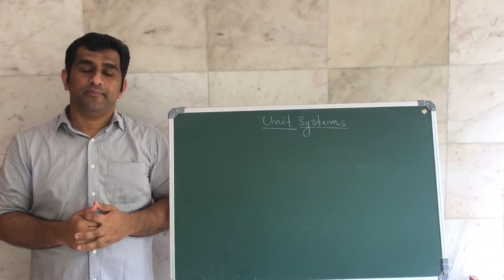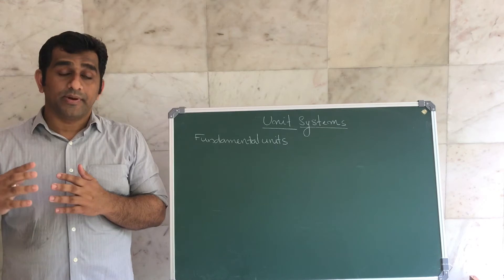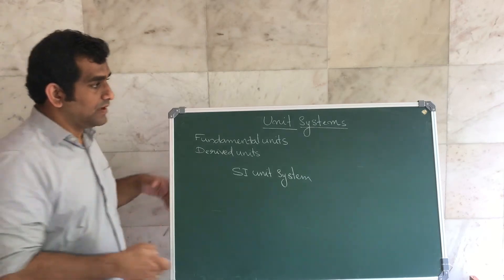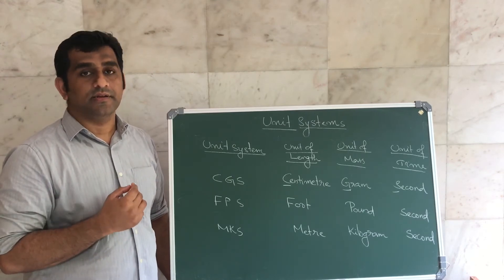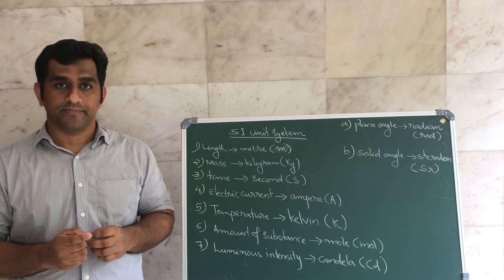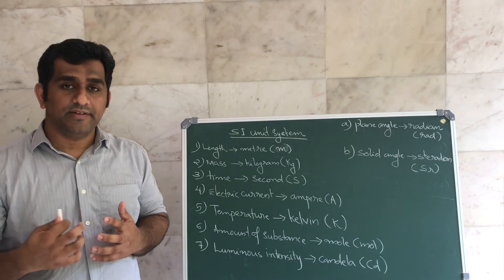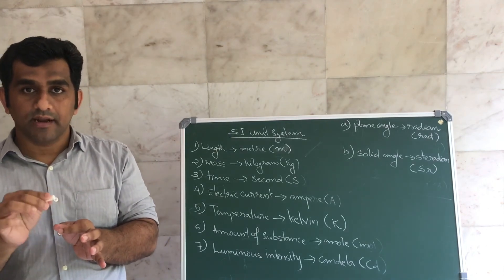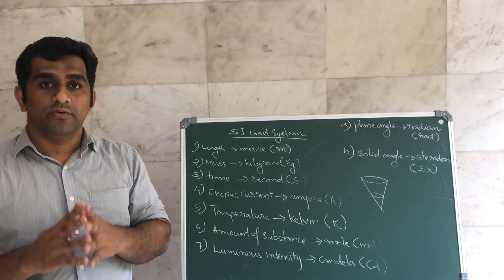Plus one physics|Units and measurement|Unit systems|Class 11|In malayalam|Part 2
Physics
Kerala and CBSE Syllabus
Class 11
Units and measurement Part2: explaining two types of units, fundamental units and derived units. Also explaining unit systems. 1. CGS system 2. FPS system 3.MKS system 4. SI system.